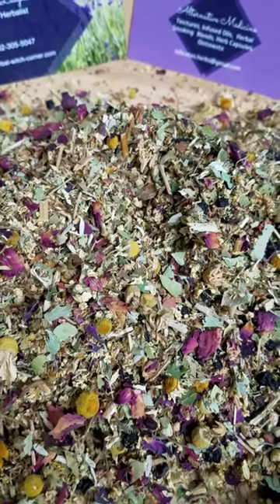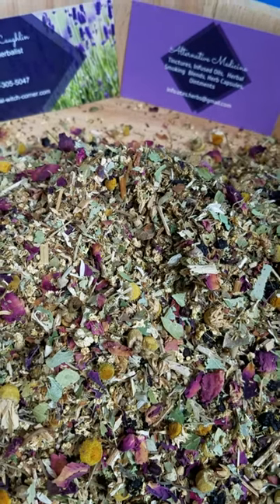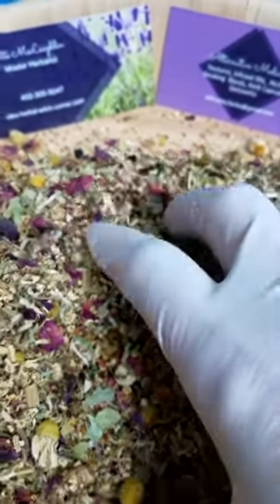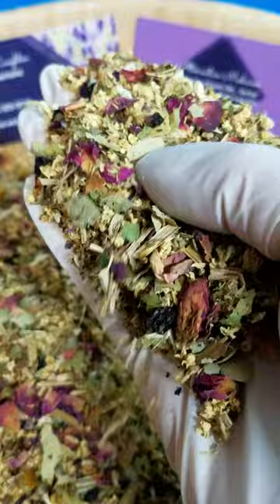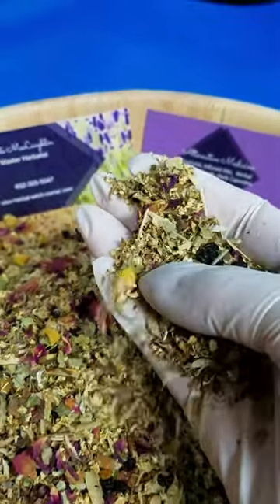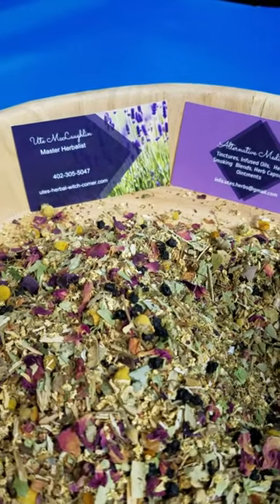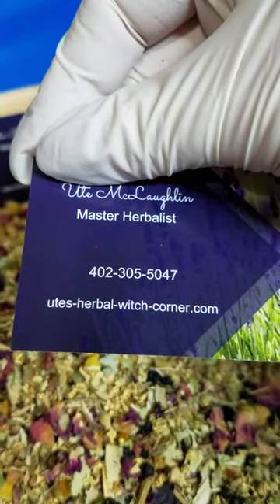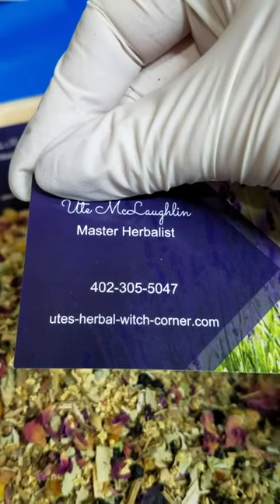Herbal Tea Magic: Say GOODBYE TO COLDS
we invite you to say goodbye to the discomfort of the common cold and experience the magic of herbal tea relief. Our soothing herbal tea is the ultimate elixir for fighting off those pesky symptoms and getting back to feeling your best. With a blend of powerful herbs and immune-boosting ingredients, this tea is sure to become your go-to remedy during cold season. So sit back, relax, and let the healing properties of herbal tea work their wonders as you say goodbye to cold and hello to comfort. Don't let the sniffles slow you down - try our herbal tea today and give your body the care it deserves.